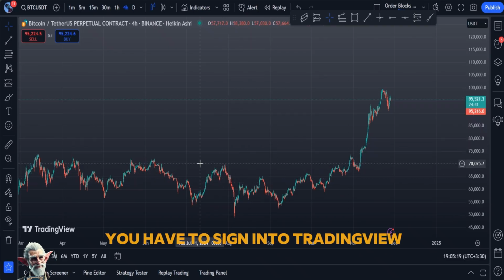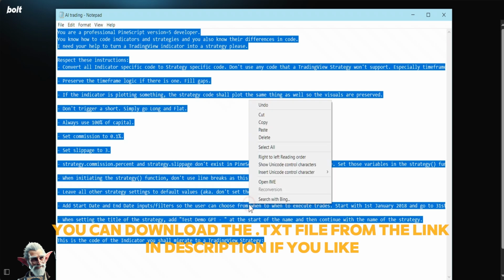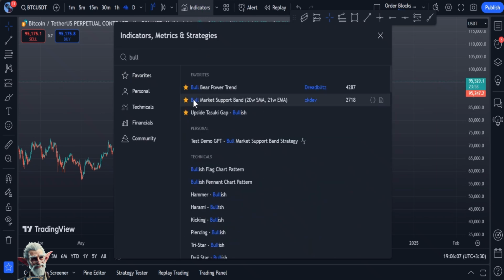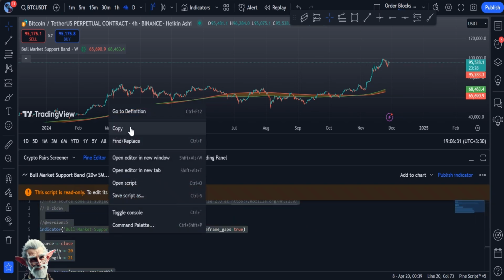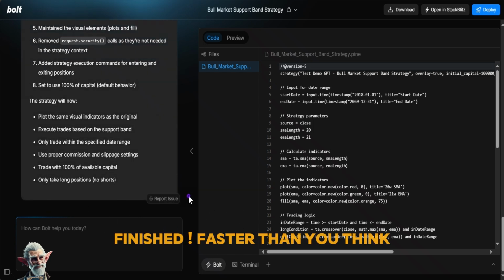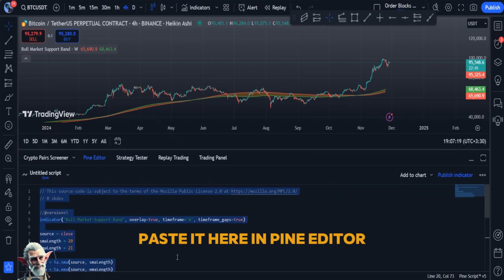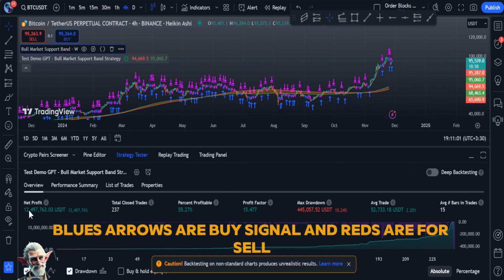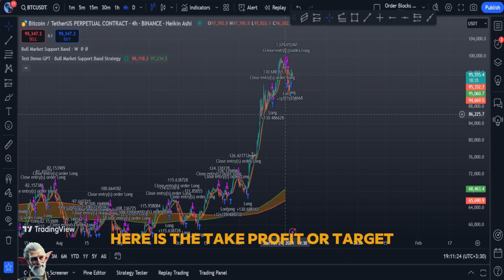How to make 12,500.0% + trading strategy with most powerful new AI 🚀 No Code ! 2025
I tried to make an indicator in TradingView to upgrade my strategy and after i got the beneficial result, decided to share it with you guys.

Unlock the potential of AI in trading with our comprehensive guide on developing a high-yield trading strategy. In this video, we cover:

Introduction to AI in Trading: Understand how artificial intelligence is revolutionizing trading strategies. Improve tradingview strategy
with ai

Step-by-Step Strategy Development: Learn to create and implement an AI-driven trading strategy using user-friendly platforms. Traders business ideas

Risk Management Techniques: Discover methods to mitigate risks and enhance the effectiveness of your trading approach.

Real-World Applications: See examples of successful AI trading strategies in action.

Whether you're a novice or an experienced trader, this tutorial offers valuable insights to elevate your trading game.

Why You’ll Love This Video:

💡 Learn how AI can streamline your daily tasks.

📈 Discover innovative tools that boost productivity.

🎯 Get practical tips to implement these tools in your workflow.

🌟 We Study and Train to Be Productive with AI! 🌟